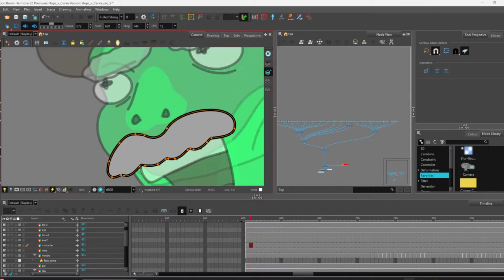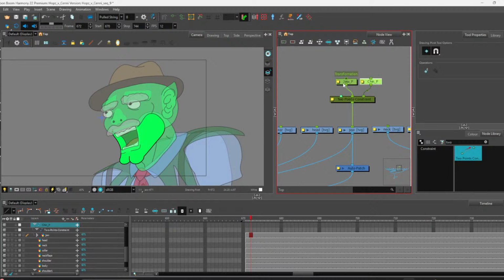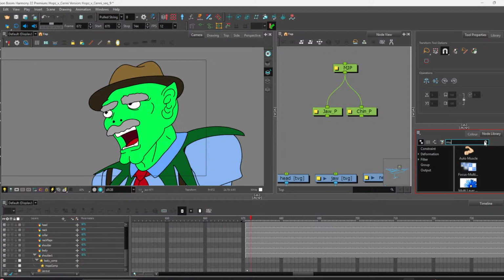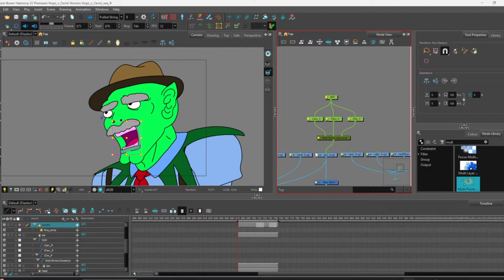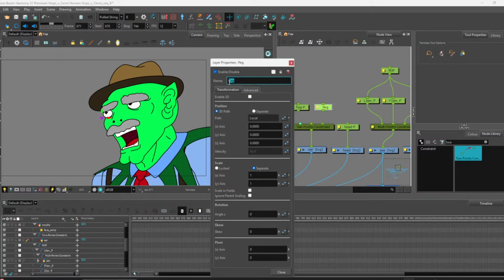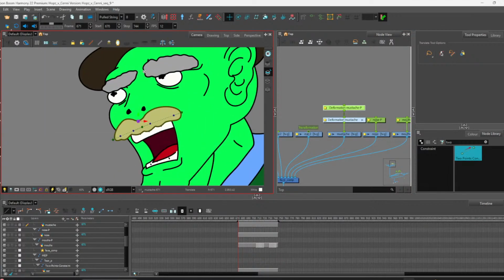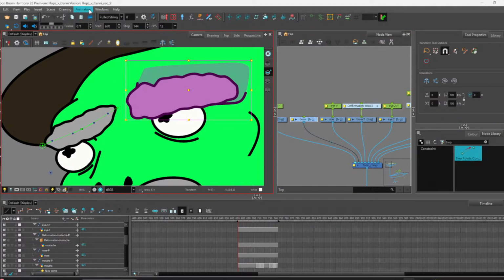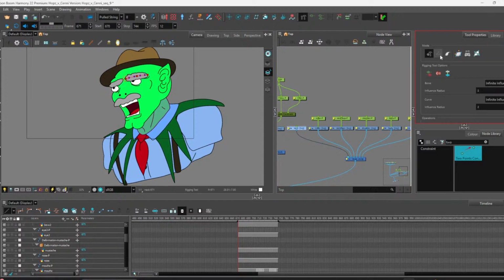Scribbled States Ep 7: Puppet Rigging Chaos – Jurassic Narc Part 2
We’re diving back into the Freight Yard sequence for Jurassic Narc, picking up right where we left off in Episode 6.
This time, it’s full-on puppet rig building in Toon Boom Harmony — breaking the character down into every movable piece, slot, and pivot.

Today’s focus:
🔩 Breaking down art assets into clean, rig-ready layers
🎯 Setting pivot points for smooth movement & deformation
🧠 Building the master hierarchy for limbs, head turns, and expressions
💡 Tips for keeping rigs light while maximizing animation flexibility

As always, this is more than just technical work — I’ll be talking about why certain rig choices change a character’s performance and how to keep your art’s personality intact, even when using puppets.